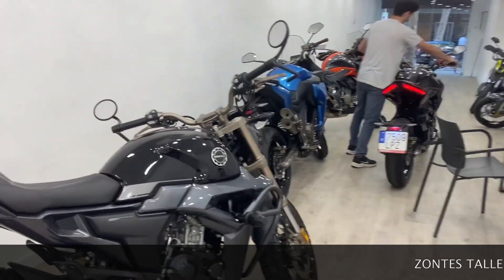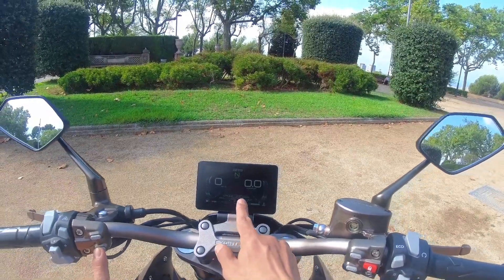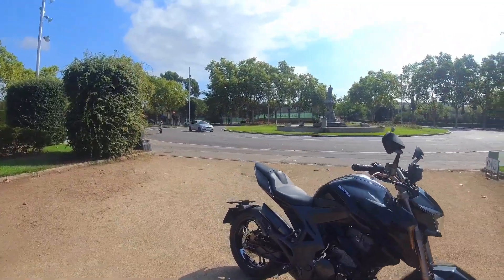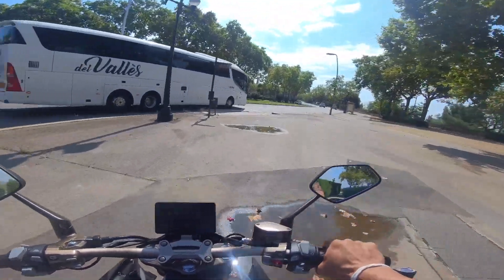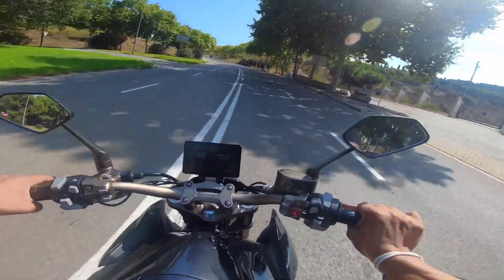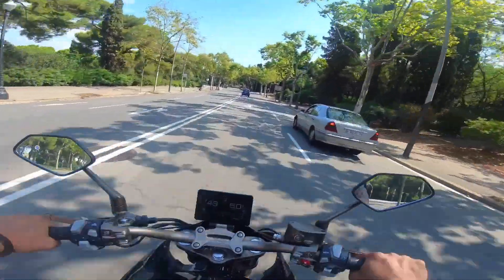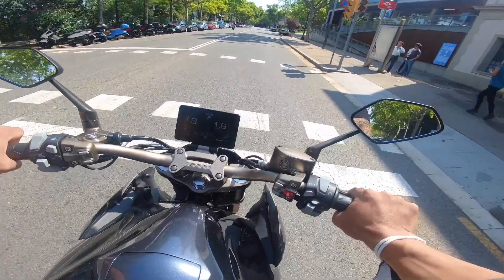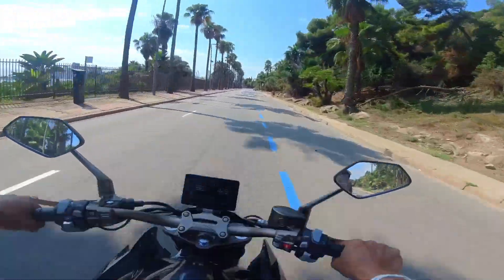zontes R310 test drive-zontes r310 walk around and sound test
zontes R310 test drive-zontes R310 walk around-sound test zontes R310
r310 walk around and sound test - zontas r310 walk around and sound test.

zontes r310 walk around and sound test..

zontes r310 walk around sound testing - zontas r310 walk around and sound